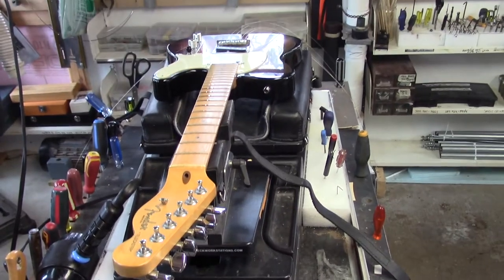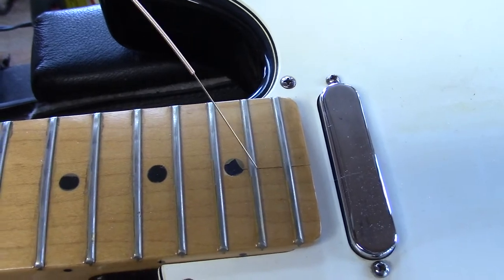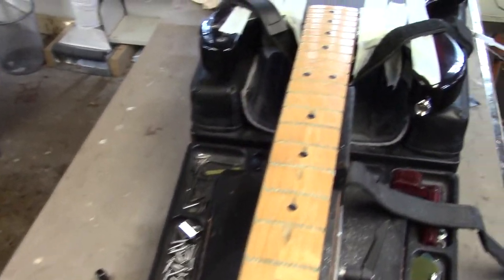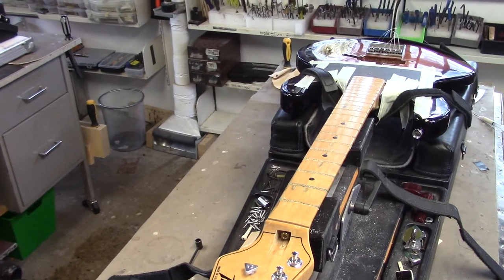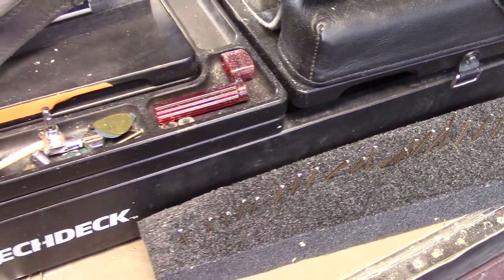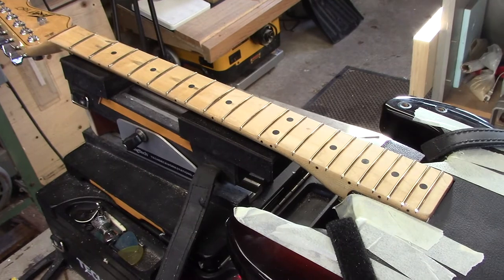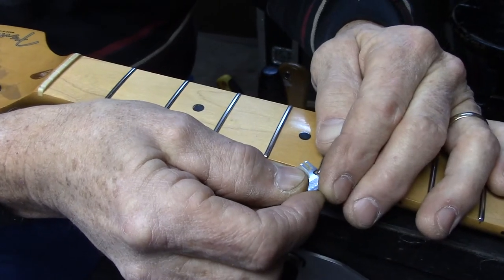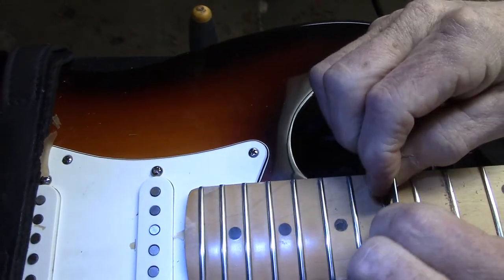3 Maple Fingerboards @StringTech Workstations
Maple Fingerboard Issues @StringTech Workstations